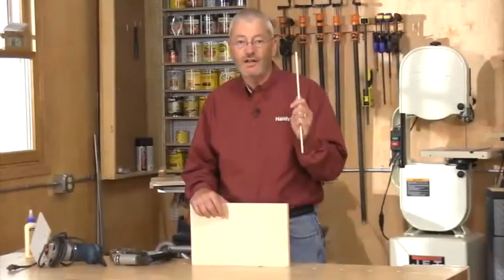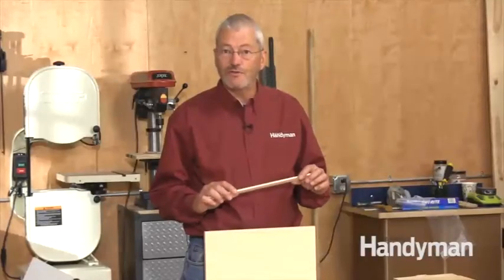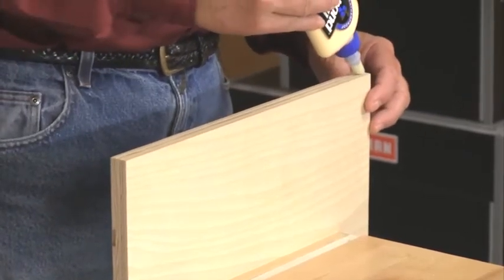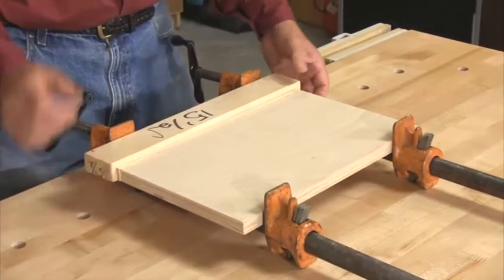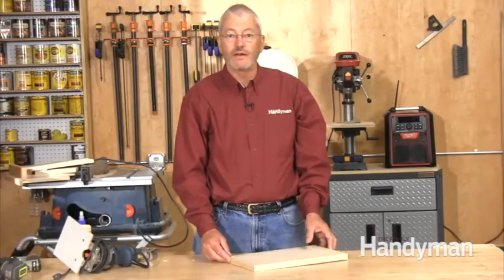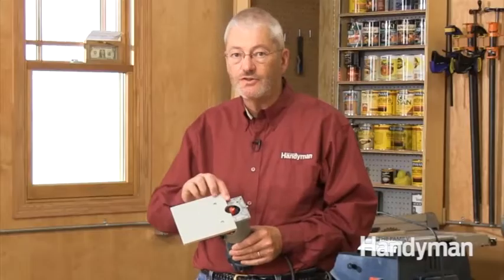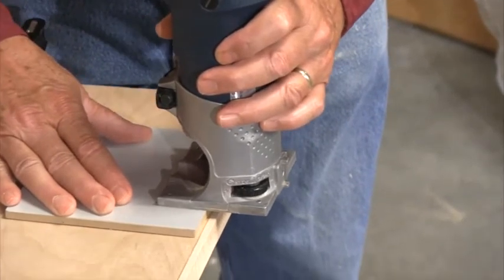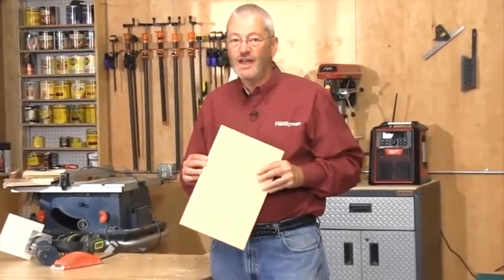How to Apply Solid Edge Banding to Wood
We'll show you how to apply a solid edge banding to wood. Plus: Learn how to apply banding with iron-on eding